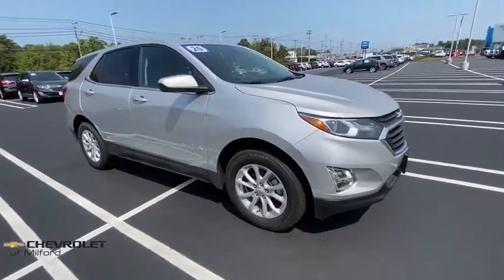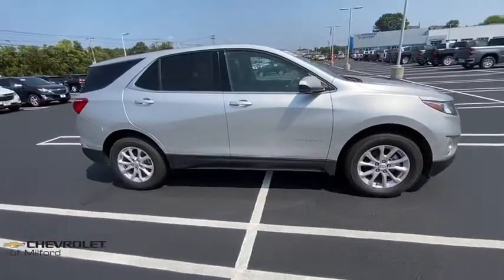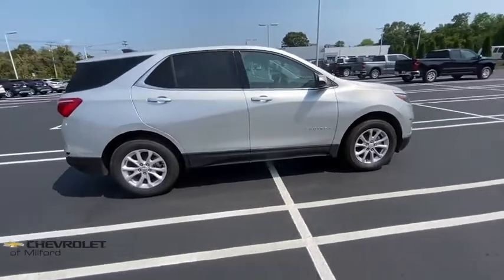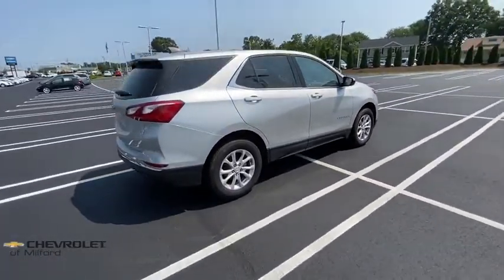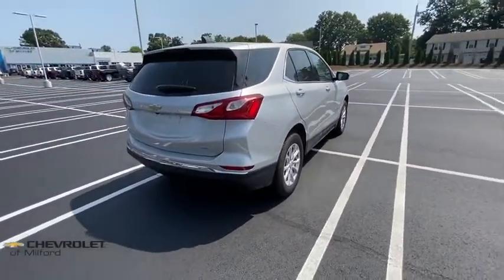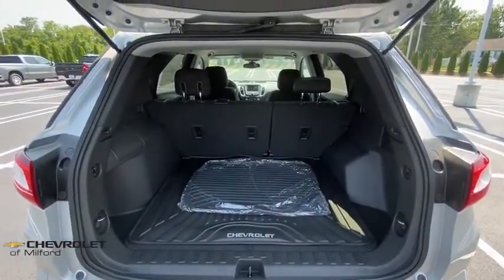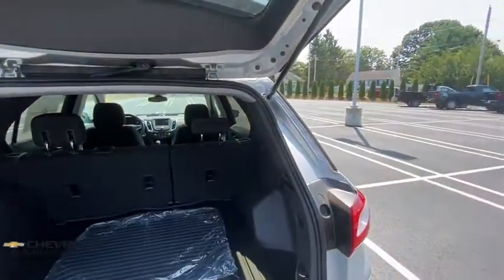2020 Chevrolet Equinox Milford, Stratford, West Haven, New Haven, Bridgeport, CT C30T472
Silver Ice Metallic New 2020 Chevrolet Equinox available in Milford, Connecticut at Chevrolet of Milford. Servicing the Stratford, West Haven, New Haven, Bridgeport, CT area.

$5362 off MSRP!brbrSilver Ice Metallic 2020 Chevrolet Equinox LT AWD 4D Sport Utility 6-Speed Automatic Electronic with Overdrive 1.5L DOHC 25/30 City/Highway MPGbrbrWe offfer online purchase with at home or curbside delivery for your safety and the safety of our staff.brbrCall Chevrolet of Milford at to speak with one of our factory trained product specialists today!brbrAwards:br * 2020 IIHS Top Safety Pick with specific headlights See Dealer for Additional Consumer Specific Incentives Price includes: 15% Msrp - Chevrolet Consumer Cash Program. Exp. 08/31/2020